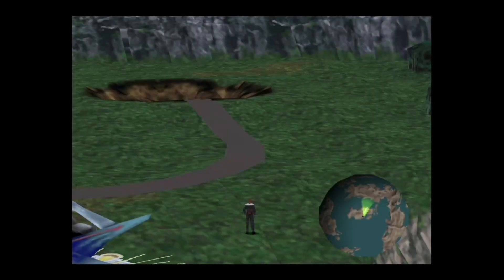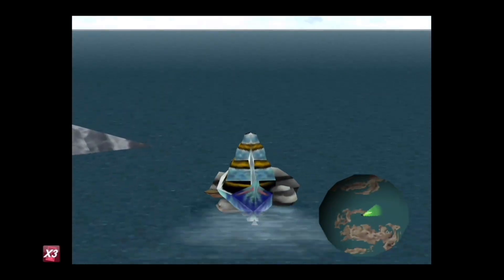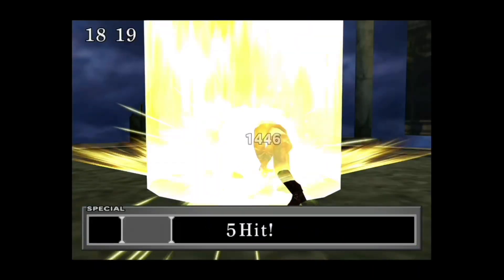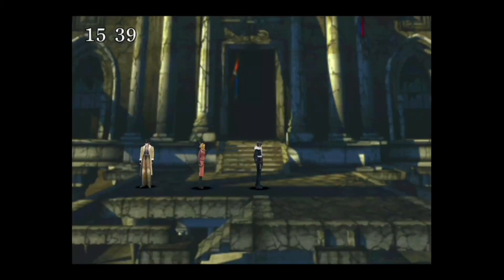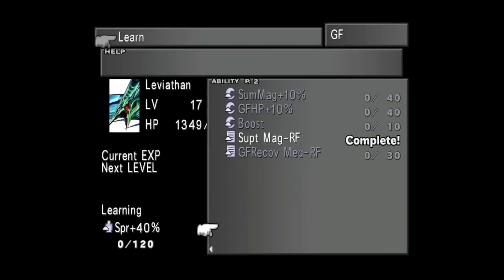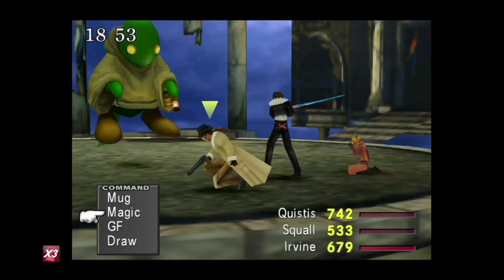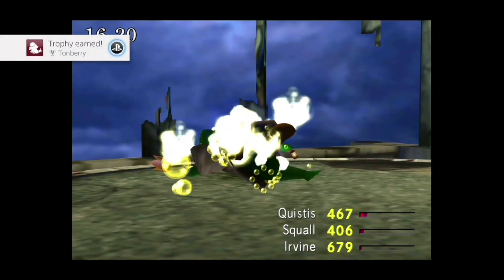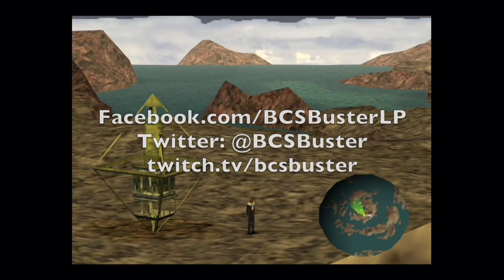Let's Play Final Fantasy VIII (8) Remastered - #34: Tonberry King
In this episode, I begin my world exploration with our new ship, show you how to get a new GF that is hidden off the beaten path.

Chase Freedom Card: Earn $200 cash back with the Chase Freedom Unlimited® or Chase Freedom Flex℠ credit card. I can be rewarded, learn more.